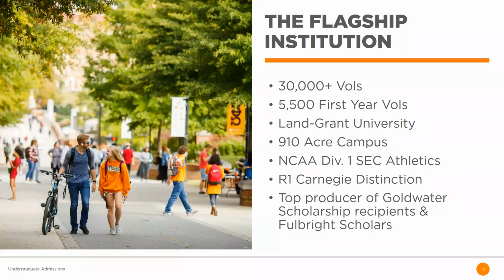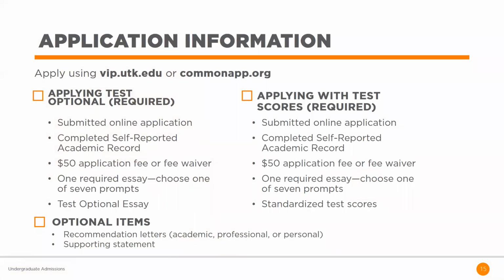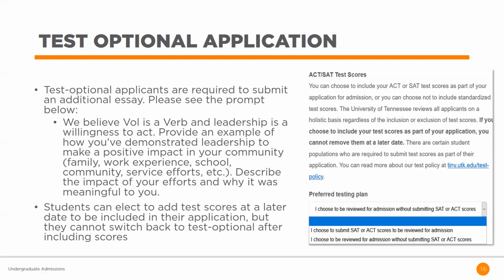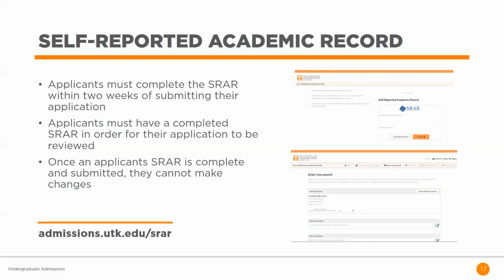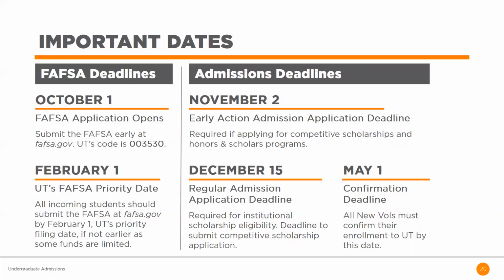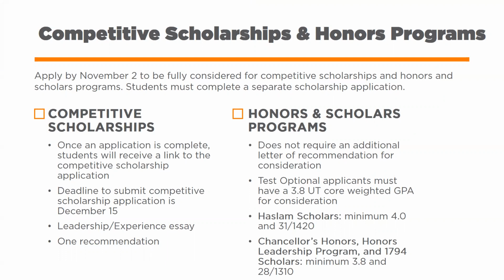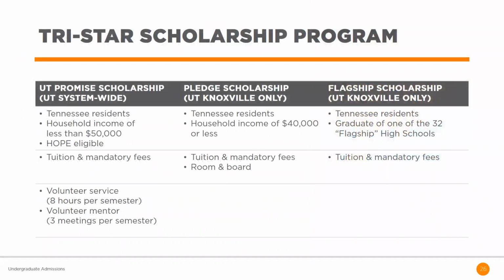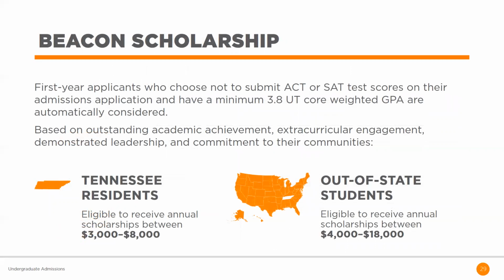University of Tennessee, Knoxville - How to Apply